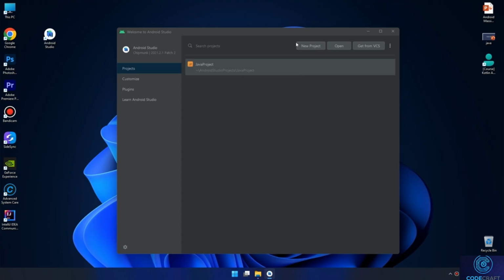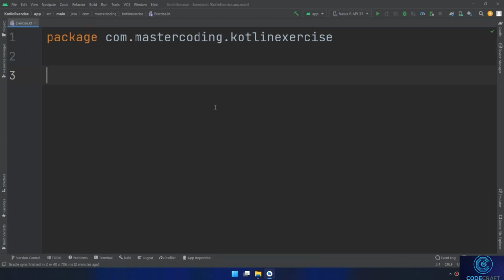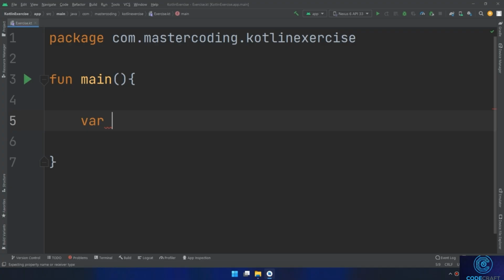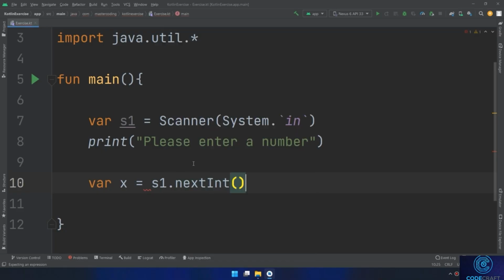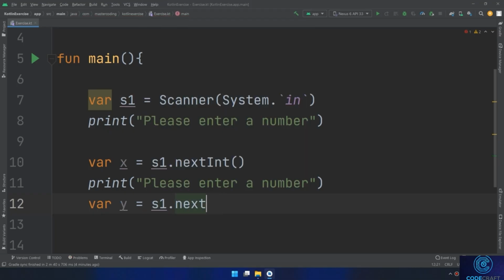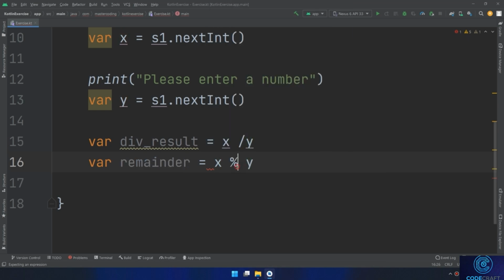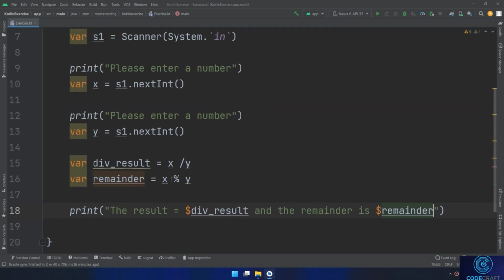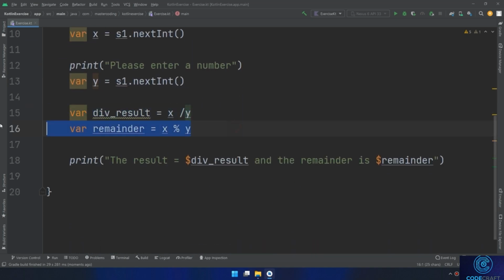(397) Kotlin Exercise 1 | Hands-On Coding Practice for Beginners | Complete Android Course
It's time to put your Kotlin knowledge into practice! In Exercise 1 of The Complete Android Development Course, you'll solve a beginner-friendly coding problem using the concepts you've learned so far.

This practical exercise helps reinforce your understanding of variables, data types, operators, conditional statements, loops, functions, OOP basics, collections, lambda expressions, and functional programming through real coding practice.

Instead of only watching tutorials, you'll actively write Kotlin code, improve your logical thinking, and build the confidence needed for real Android app development.

By the end of this lesson, you'll have completed your first Kotlin programming exercise and strengthened your problem-solving skills.

📚 In this exercise you will practice:
Kotlin Fundamentals
Variables & Data Types
Operators
Conditional Statements
Loops
Functions
Object-Oriented Programming
Collections
Lambda Expressions
Problem Solving
Writing Clean Code
Debugging Techniques
🚀 Technologies Covered
Kotlin
Android Studio
Android SDK
Kotlin Programming
Android Development
Coding Practice
Problem Solving
Functional Programming
Object-Oriented Programming
Mobile App Development
🎯 Why Complete Coding Exercises?

✅ Strengthen Programming Skills

✅ Build Real Coding Confidence

✅ Prepare for Android Interviews

✅ Become a Better Android Developer

Writing Kotlin Programs
Solving Coding Problems
Debugging Code
Applying Kotlin Concepts
Practical Exercises
Programming Logic
Best Coding Techniques
Real-World Scenarios
Code Optimization
Hands-On Learning

✔ Better Kotlin Programming Skills

✔ Strong Problem-Solving Ability

✔ Hands-On Android Development Experience

✔ Confidence Writing Real Code

✔ Ready for More Advanced Coding Challenges

This tutorial is perfect for:

Android beginners
Kotlin beginners

Complete this exercise before moving to the next lesson to build a solid foundation in Kotlin programming.

Android Development
Kotlin Programming
Java Programming
Firebase
Flutter Development
Python
SAP
AI & Machine Learning
Graphic Design
Video Editing